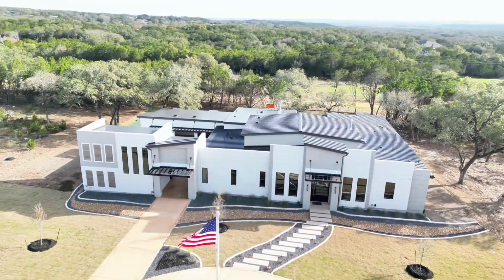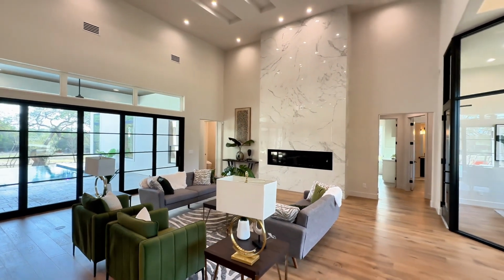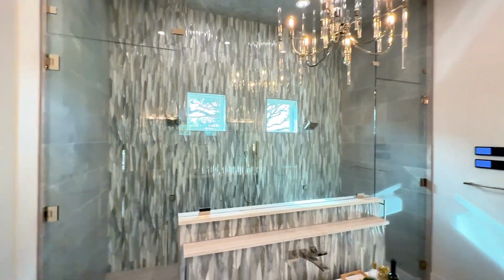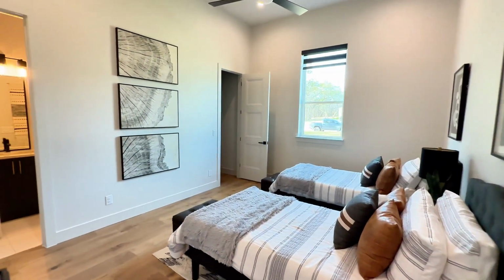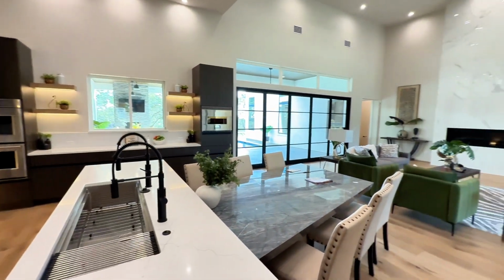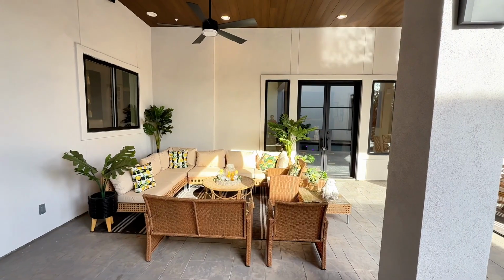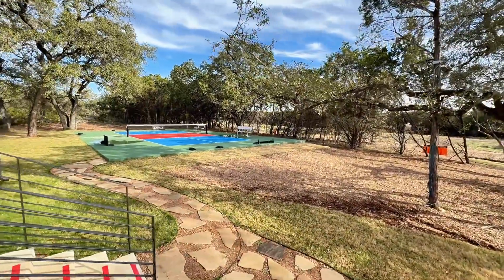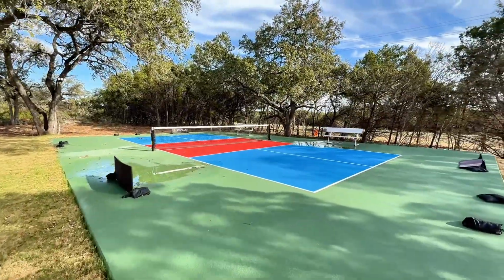THIS IS WHAT $2 MILLION GETS YOU NEAR SAN ANTONIO, TX! EXCLUSIVE LUXURY HOME TOUR IN ENCHANTED BLUFF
🏡 Exclusive Luxury Home in Enchated Bluff, Garden Ridge, TX. Minutes away from San Antonio and New Braunfels, TX!!

Experience the perfect blend of luxury and comfort in this stunning custom-built home designed for effortless indoor-outdoor living! With 4 bedrooms, 3 full baths, and 2 half baths, this residence offers an expansive open floor plan, soaring ceilings, and exquisite craftsmanship throughout.

✨ Highlights include:
✔️ Custom cabinetry & elegant oak wood floors
✔️ Unique spaces: Speakeasy, media room, & game room
✔️ Chef’s kitchen & formal dining room – perfect for entertaining
✔️ Private exercise room for active lifestyles
✔️ Outdoor retreat: Negative-edge pool, pickleball court, & lush greenery
✔️ Spacious 3-car garage for convenience & storage

Every inch of this home is thoughtfully designed, combining sophistication, practicality, and high-end finishes. Don’t miss this exclusive Parade of Homes showcase!

Hablo Español

Moving to San Antonio? Let's start your home search!